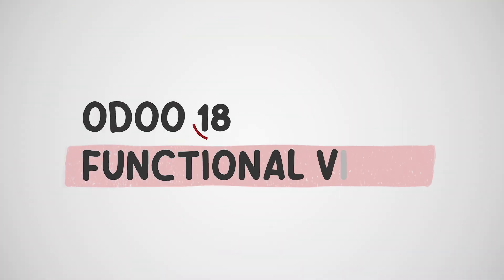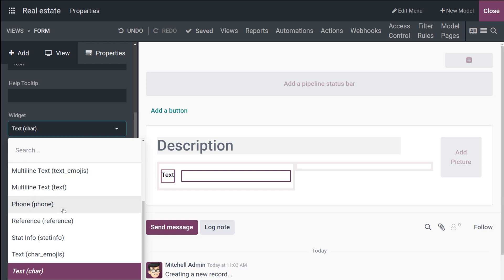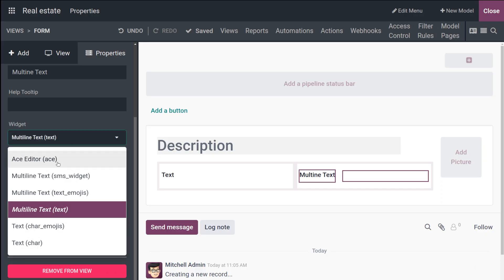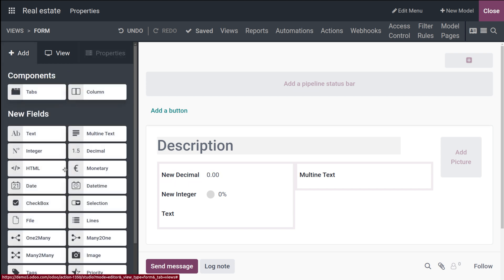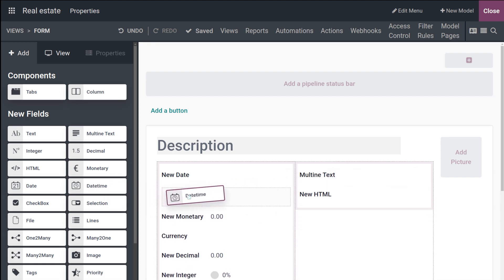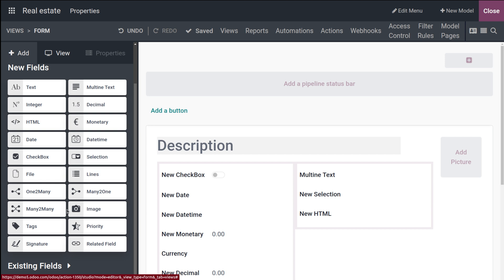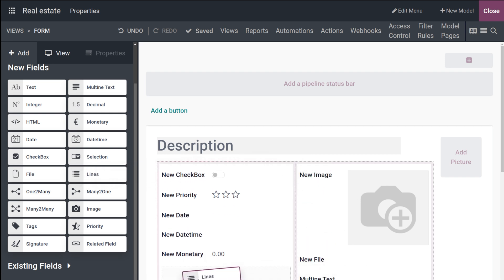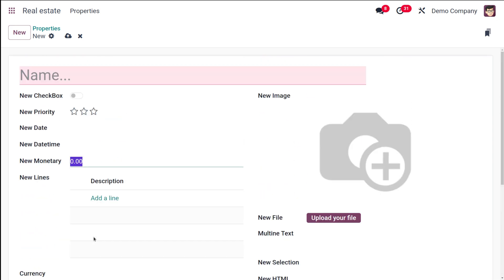How to Manage Fields & Widgets in Odoo18 Studio | Odoo 18 Studio Tutorials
Mastering Fields and Widgets is essential for Odoo 18 development. This tutorial covers:

Different field types (char, integer, date, etc.)
Common widget usage (text boxes, calendars, dropdowns)
How fields and widgets interact in Odoo views
Customizing fields and widgets for specific needs. Start building powerful and user-friendly Odoo applications!